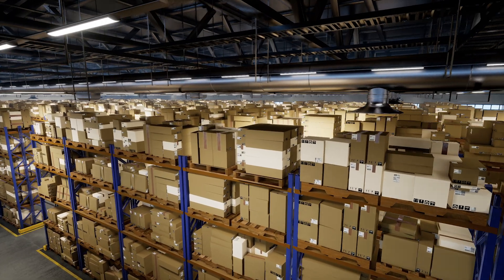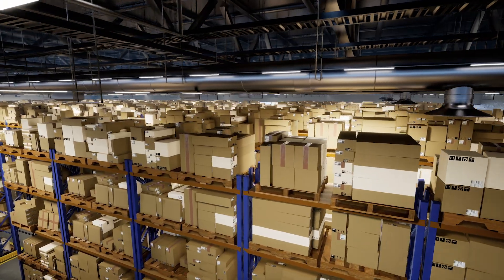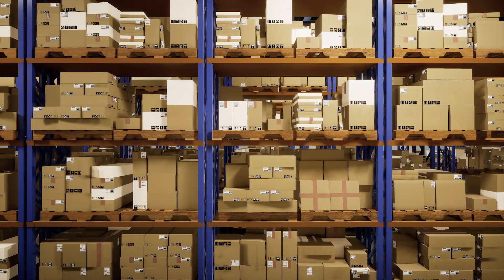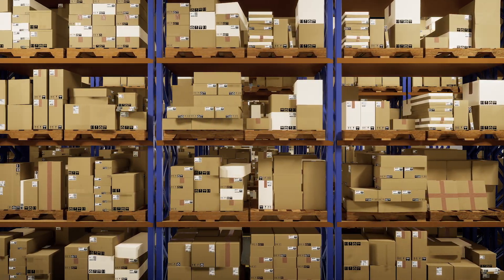Uniting predictive and generative AI for retail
Explore the transformative power of predictive and generative AI in retail operations with SymphonyAI. Learn how our industry-leading models analyze data, prioritize actions, and optimize various aspects of retail, from promotions to assortment and space optimization. Join us as we delve into real-world applications and the exciting potential of AI technology in grocery retail.